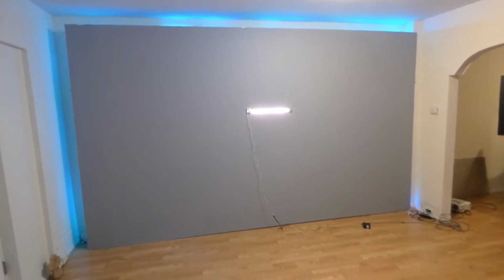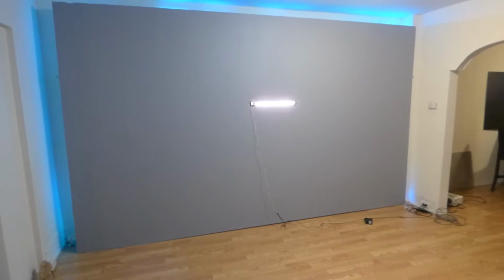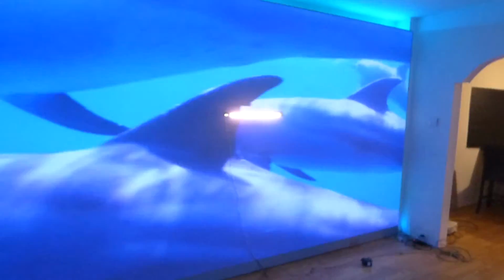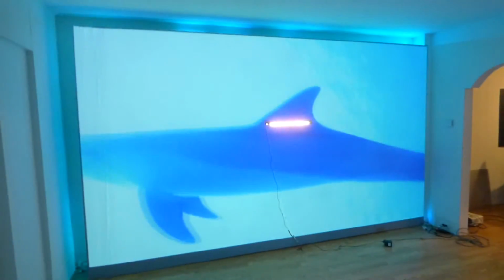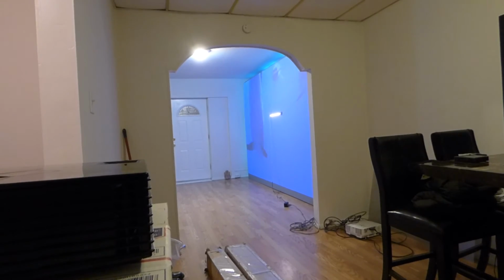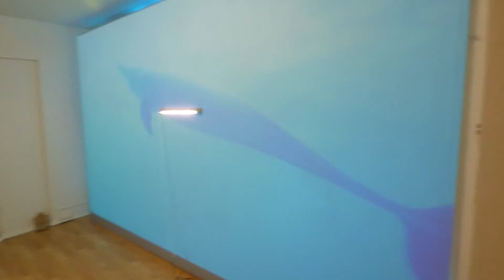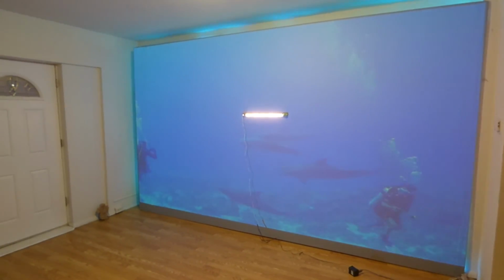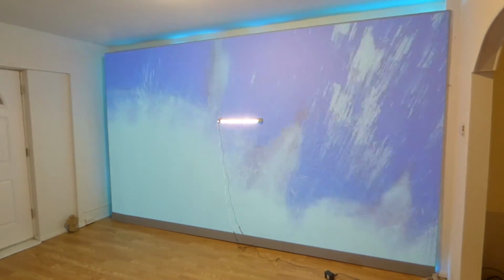PROOF YOU DO NOT HAVE TO BE STUCK IN A DARK ROOM BECAUSE YOU HAVE A PROJECTOR!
GET OUT OF THE DARK AND STEP INTO THE FUTURE OF PROJECTOR SCREENS!

NO PROJECTOR CALIBRATION NEEDED!
Crystal edge technology screens screen paint kits a better way to do thing right!  For more info visited us at